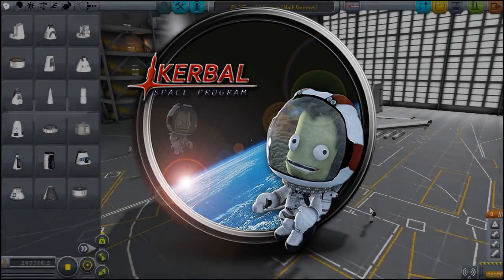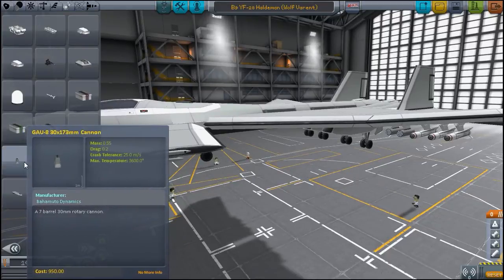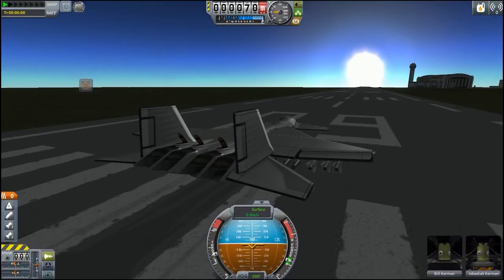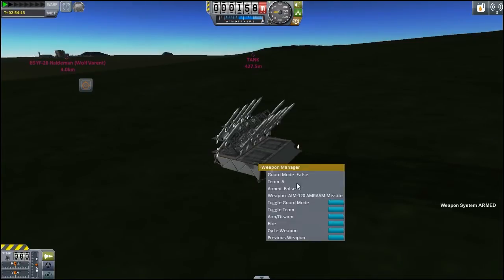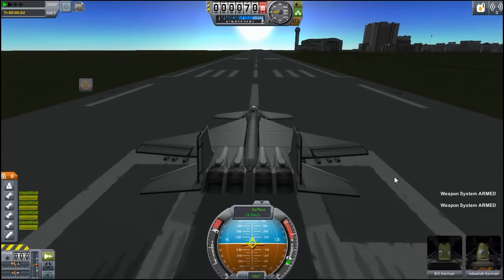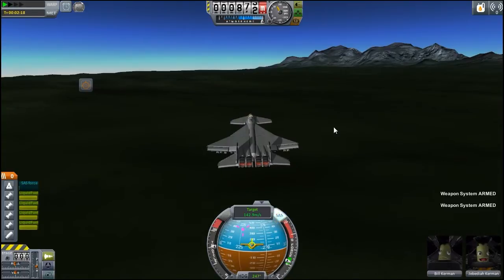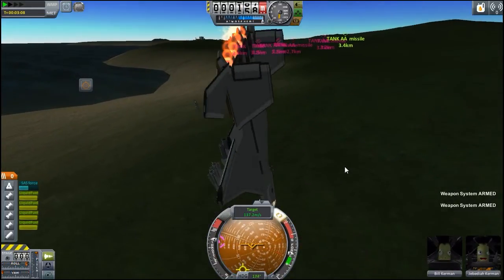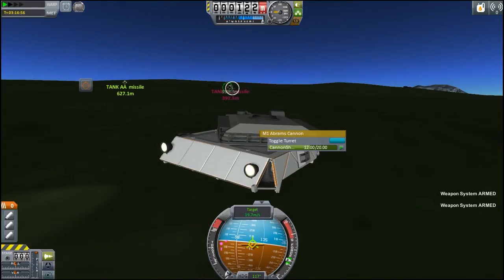Kerbal Space Program -Mod Snapshot-BahamutoD's Armory V0.5.2 (BD Armoury) [4040 Plays]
With a load of extra features and modules, its time to go back to BD Armoury to look at what's new.

KSP is created by the lovely people at Squad. They hold all copyright to this game.